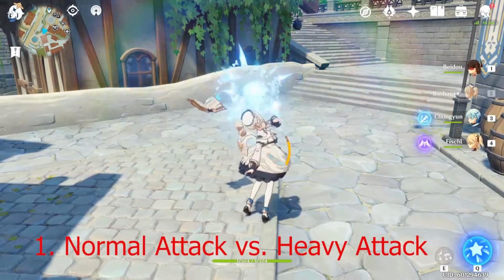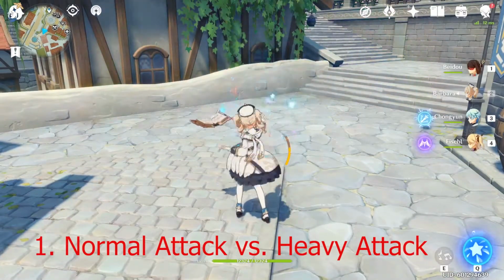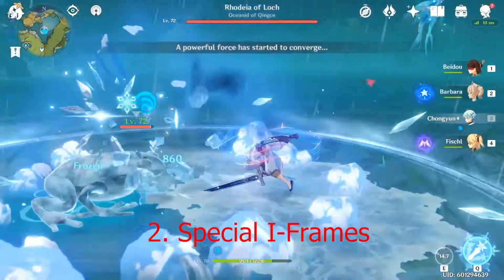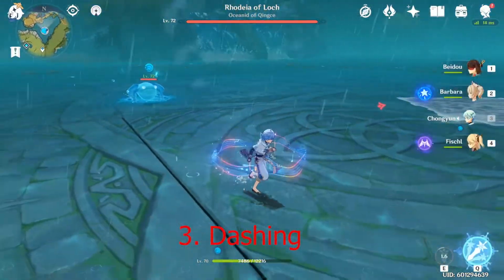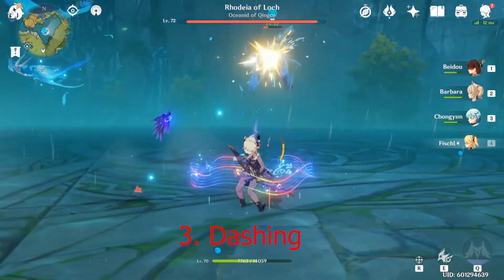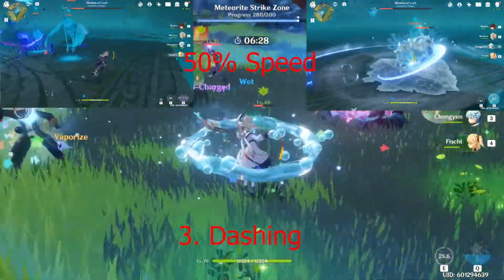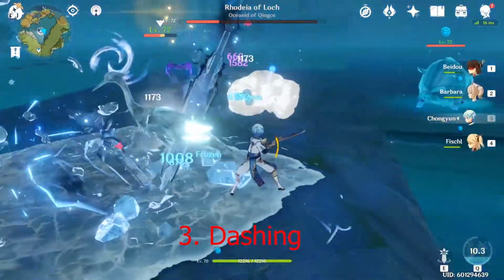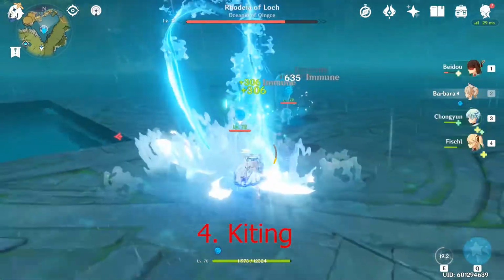5 ESSENTIAL Genshin Impact Combat Tips(Do MORE DAMAGE TAKE LESS DAMAGE)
Tips to make it easier to fight monsters and bosses in Genshin Impact.
With this guide/basic tips you can do way more damage and take way less damage.
Hopefully this helps out everyone who don't play 3d RPG games much.